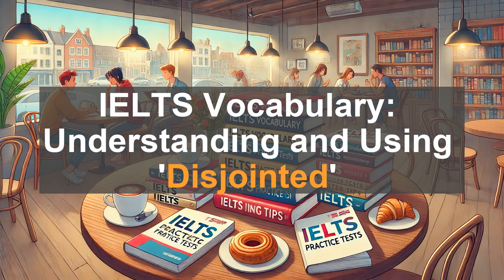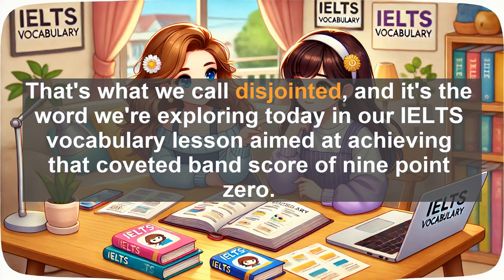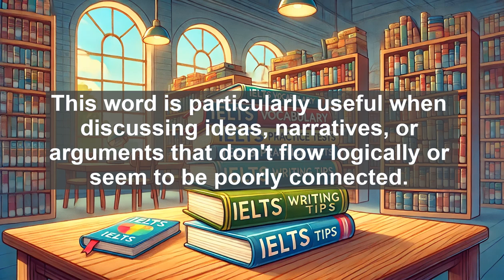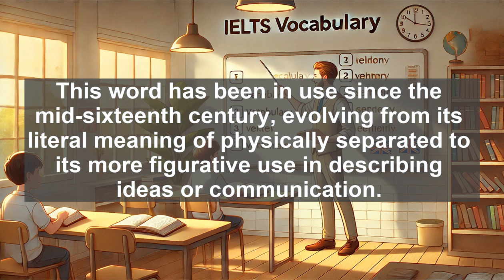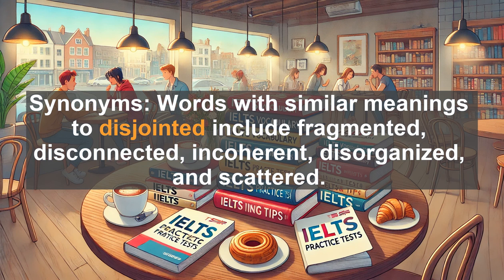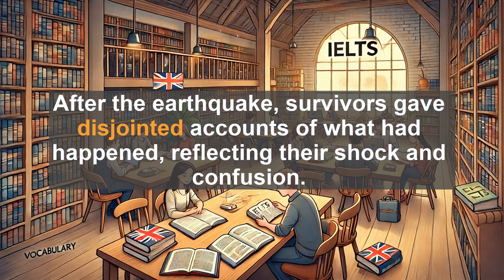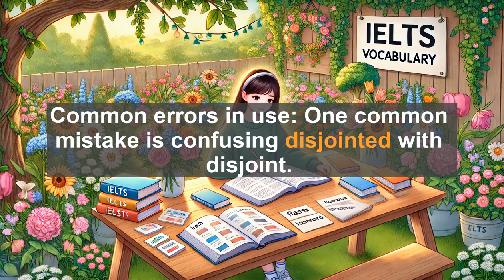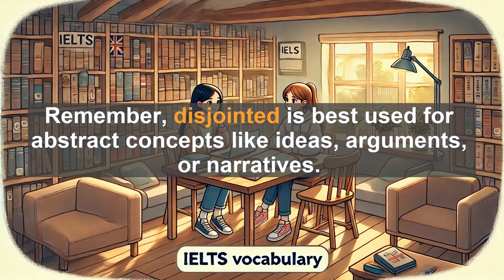IELTS 9.0 Vocabulary Lesson: Disjointed - Meaning, Common errors, Synonyms and Antonyms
Learn about the adjective 'disjointed' in this IELTS vocabulary lesson. Discover its meaning, pronunciation, usage, and common mistakes to avoid. Improve your English skills for the IELTS exam with practical examples and tips.